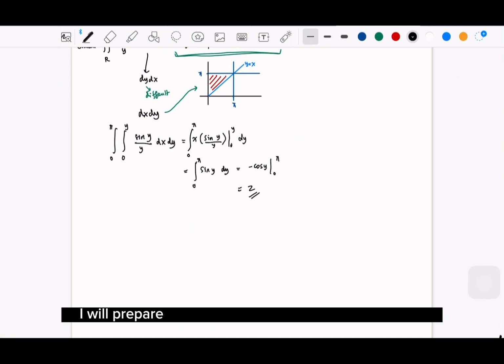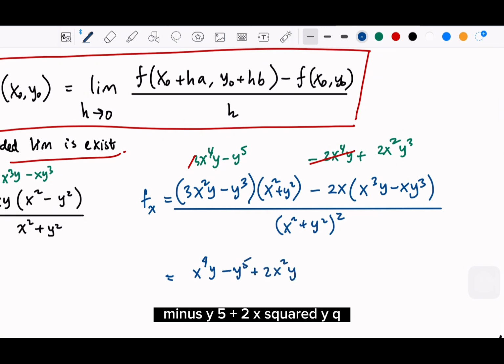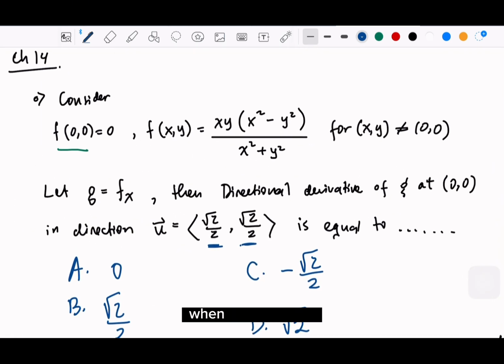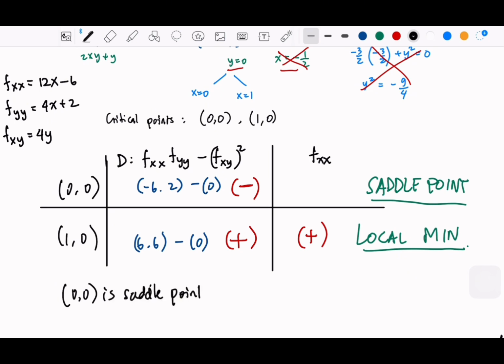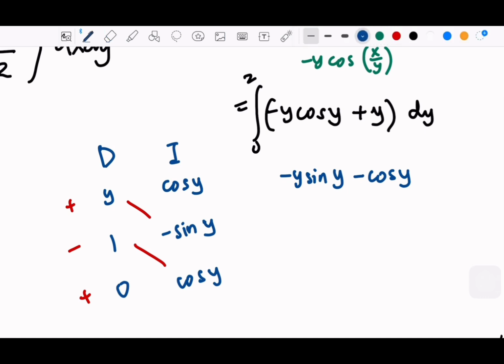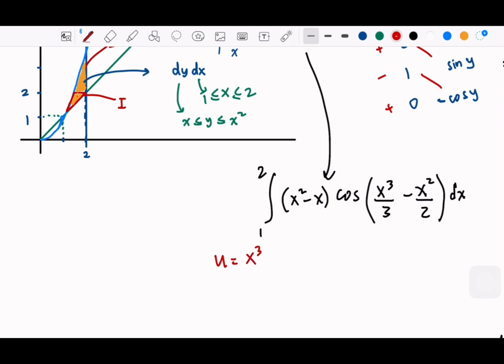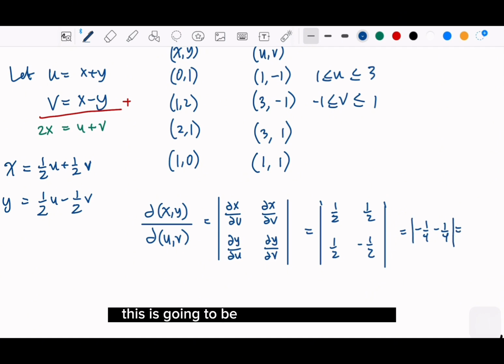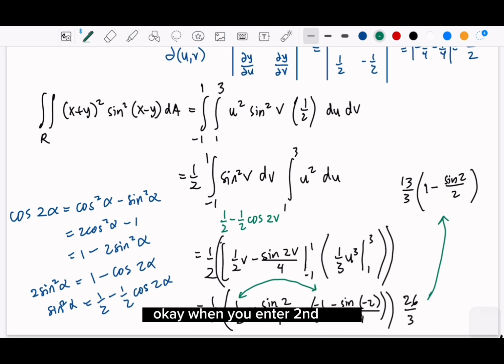Calculus 2 on 6/1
This is the recording on course calculus 2 on 6/1. We review chapter 14 and 15